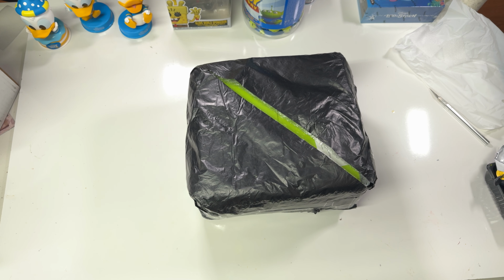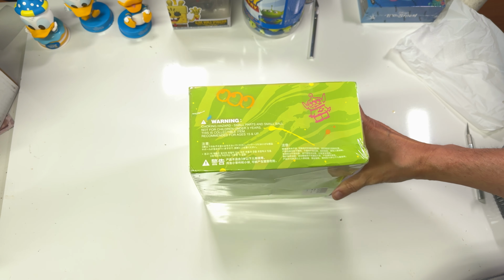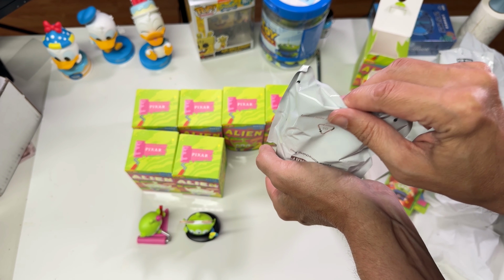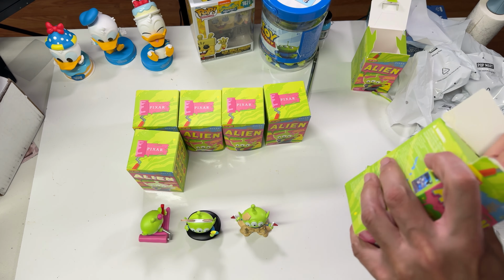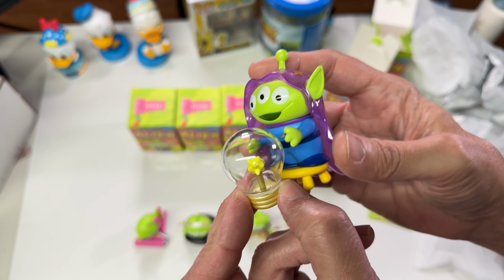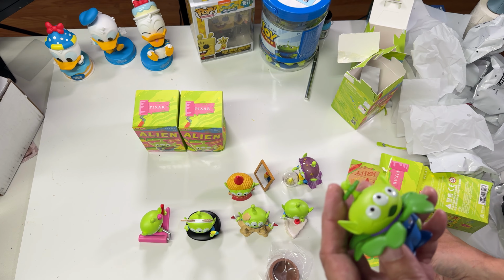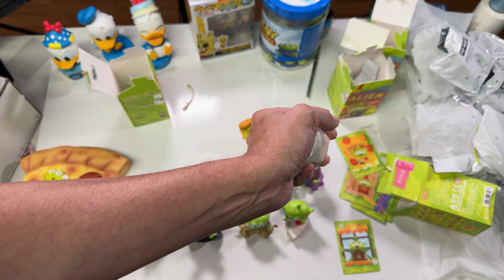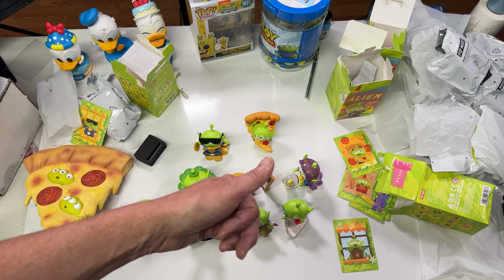POP MART Disney/Pixar Toy Story Alien-Immersive Experience Series Figure Unboxing - Possible Chaser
As a huge Toy Story Alien fan I was so excited to see a new Toy Story Alien figure collection. Today we will be unboxing an entire case in search of the Chaser. Will we get it. Watch the video and enjoy the chase.

Great set for any Toy Story Collection.

In this set?
• The Sand Sculptor
• The Pizza Cosplayer
• The Billionaire
• The Magician
• The Painter
• The Fortune Teller
• The Plant
• The Baker
• The Actor
and Possibly the Chaser - The Musician